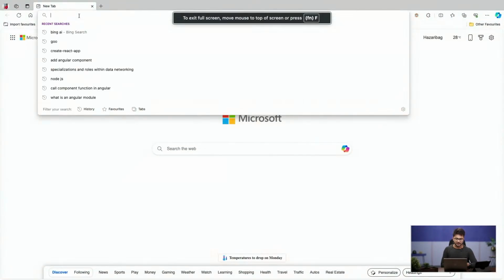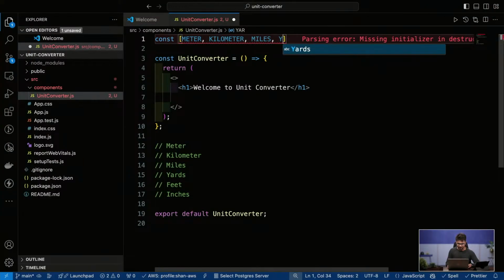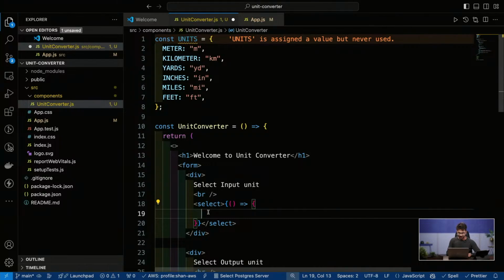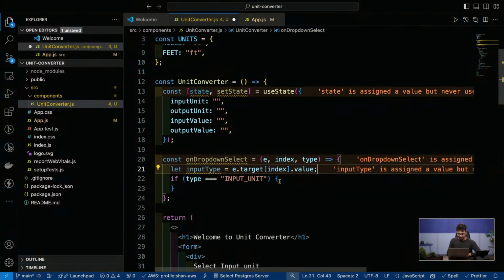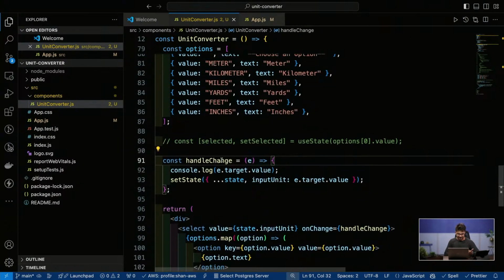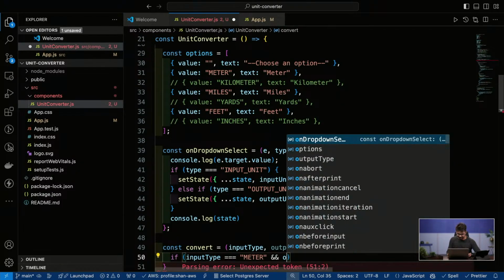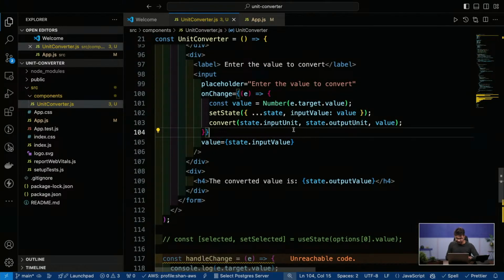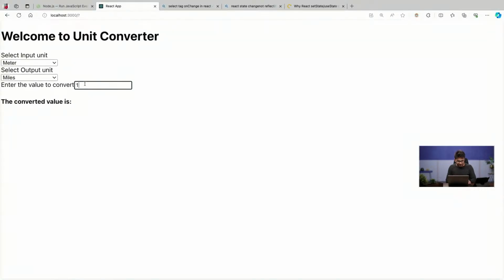Masterclass on making a Unit Converter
Mastering Unit Conversion: From Beginner to Pro in One Masterclass! (YouTube Description)
Are you tired of struggling with unit conversions? Do you get lost in a sea of confusing factors and formulas?  This Masterclass is your one-stop solution!

In this comprehensive guide, you'll learn:

The Fundamentals: Grasp the core concepts behind unit conversion, making it easier to understand any conversion problem.
Common Conversions: Conquer everyday conversions like length, weight, temperature, and more, with clear explanations and step-by-step examples.
Advanced Techniques: Unlock the secrets of converting complex units like volume, speed, and data storage, building your confidence in tackling any challenge.
Practical Applications: See unit conversion come to life in real-world scenarios, from cooking recipes to travel planning, solidifying your understanding.
Bonus Tips & Tricks: Discover valuable shortcuts, memory aids, and online resources to make unit conversion a breeze.
Whether you're a student, a professional, or simply someone who wants to navigate the world with confidence, this Masterclass is for YOU!